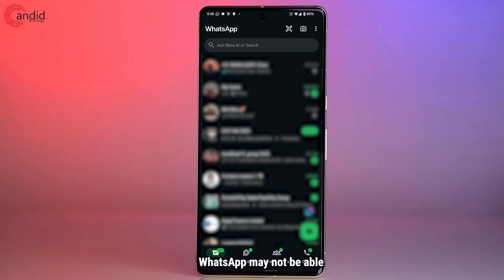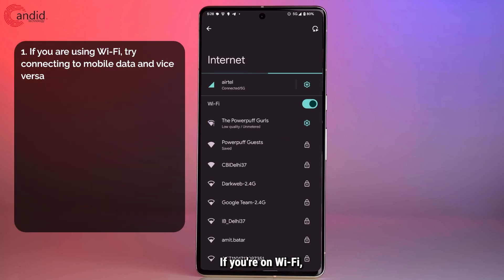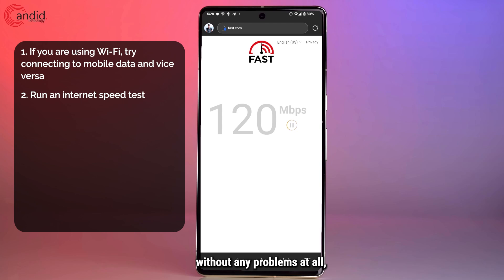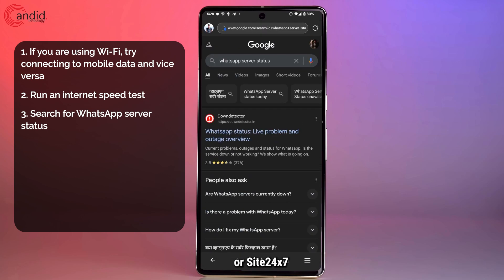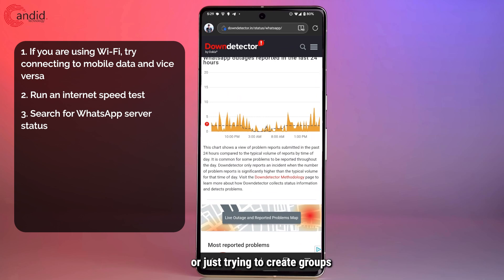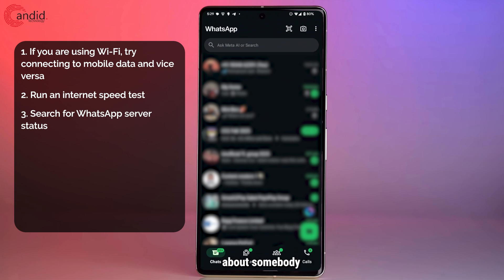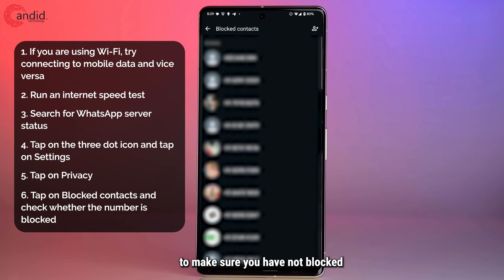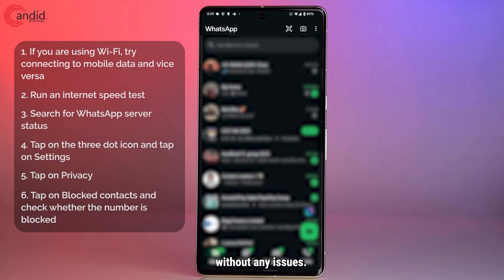Fix: WhatsApp app couldn't create Group - Tap to retry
Here is how to fix WhatsApp app couldn't create group - tap to retry issue. Want additional help or just want to buy us a Coffee and show support?